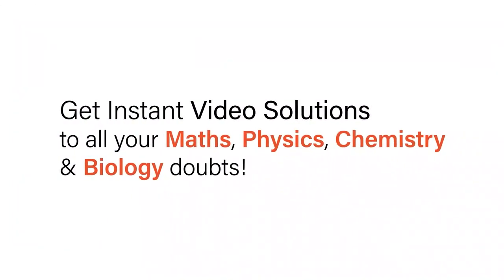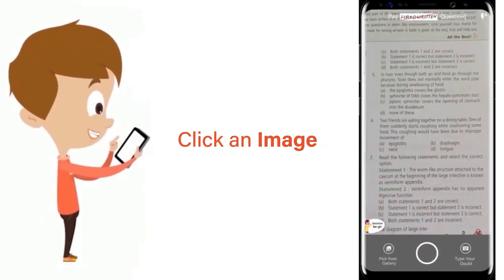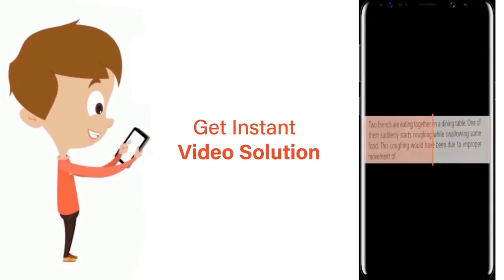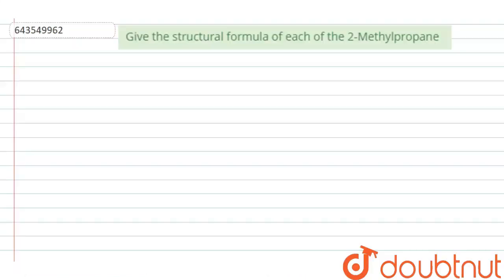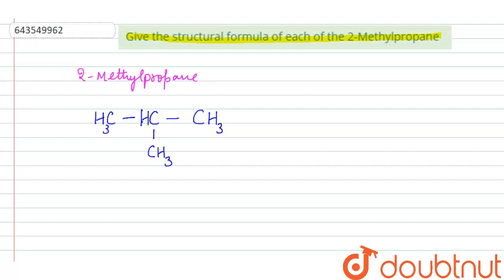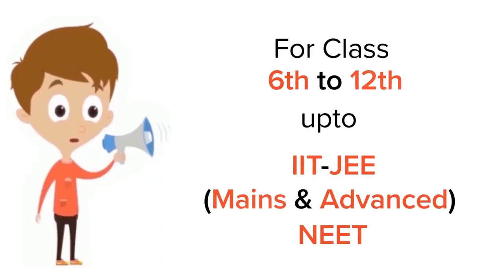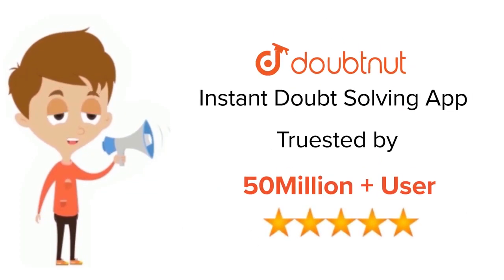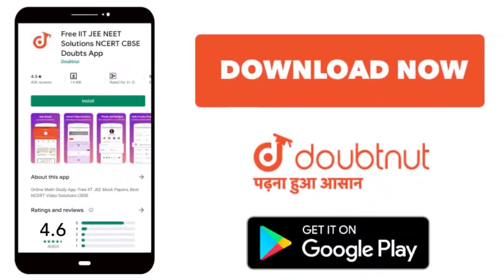Give the structural formula of each of the 2-Methylpropane | 10 | ORGANIC CHEMISTRY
Give the structural formula of each of the 2-Methylpropane
Class: 10
Subject: CHEMISTRY
Chapter: ORGANIC CHEMISTRY
Board:ICSE

👉 Have Any Query? Ask Us.